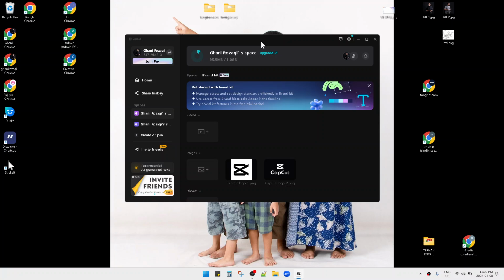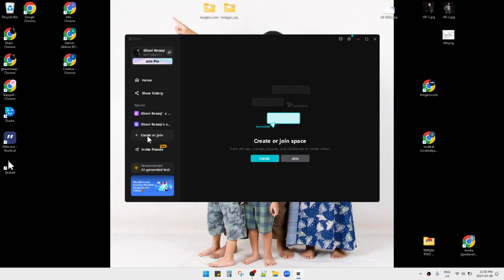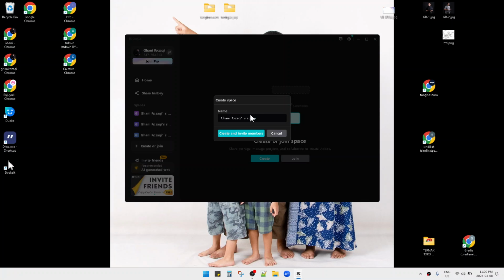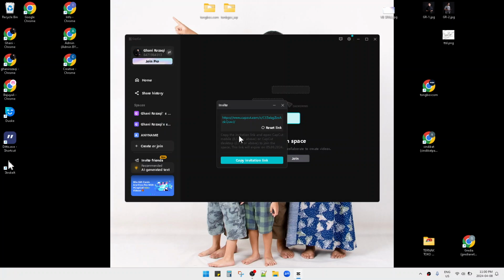~ APP EXPERT: How to Share a Project on CapCut PC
Unlocking the secret to seamless collaboration on CapCut PC starts right here! Whether you're a content creator, a video editing enthusiast, or part of a creative team, learning how to share a project on CapCut PC can transform the way you work and elevate your creative projects to new heights. This video is your ultimate guide, designed to simplify your workflow and enhance collaboration among your team members or friends.

CapCut has emerged as a go-to video editing software for PC users looking for an intuitive, feature-rich platform. In this tutorial, we delve deep into the process of sharing a project on CapCut PC, ensuring that you can efficiently collaborate and bring your collective creative visions to life.

Why is this feature a game-changer for CapCut PC users? The ability to share projects not only streamlines the creative process but also enables real-time feedback and contributions from your team, making it easier to produce high-quality content. Whether you're working on a short film, a YouTube video, or a social media campaign, understanding how to share your project on CapCut PC is crucial.

Don't let technical hurdles slow down your creative journey. By the end of this video, you'll be equipped to share your CapCut projects with ease, fostering a more collaborative and productive environment. Remember, the key to a successful project lies in effective communication and collaboration.

Are you ready to take your CapCut PC projects to the next level? Your feedback fuels our content, and we're here to support your creative endeavors every step of the way. Let's dive in and unlock the full potential of collaborative video editing with CapCut on PC!